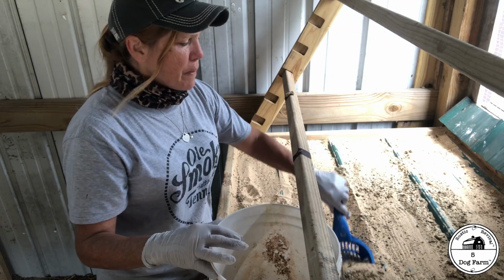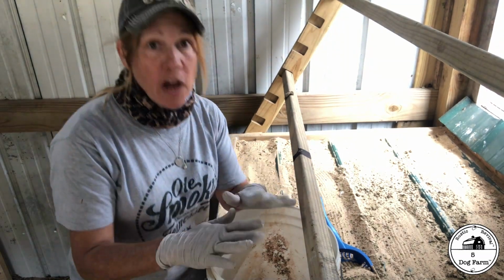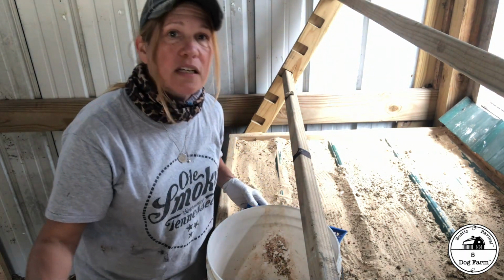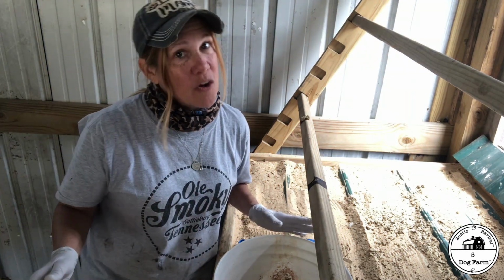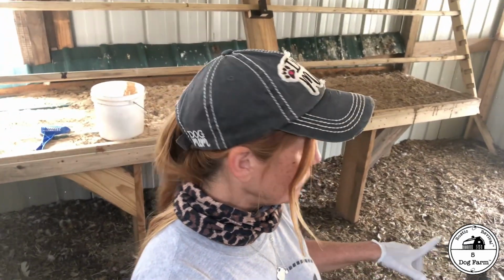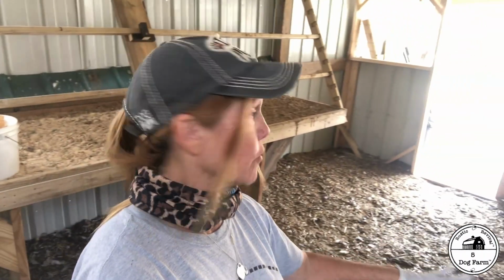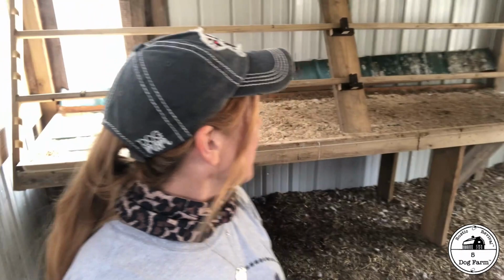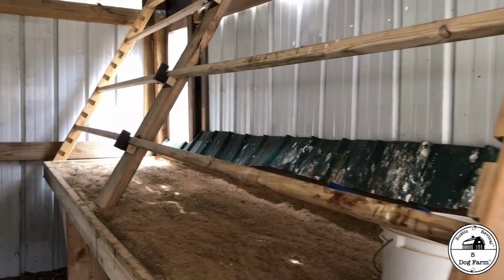Easiest Way to Keep Your Chicken Coop Clean! I 5 Dog Farm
Time. Does anyone have seeds? I gotta plant some more time. Oh, wait. Wrong kind. With all the things that need to be done on the farm, something that saves time it most appreciated! When we looked at various ways to apply time saving to our coop, clean up was the number one thing that came up. Building this poop deck has been such a time saver and BONUS... keeps the coop cleaner!
↓↓↓↓↓↓ CLICK “SHOW MORE” FOR RESOURCES ↓↓↓↓↓↓↓↓
Farmstead Smith on YouTube:

*Farm Favs:

Harris Farms 2 Hole Nesting Box
Pads for Brooder
Coop Waterer 6.25 Gallon
Hanging Metal Poultry Feeder
Egg Incubator

Find and print your favorite recipe or even leave a comment or two and be sure to sign up with your email for blog post notices.